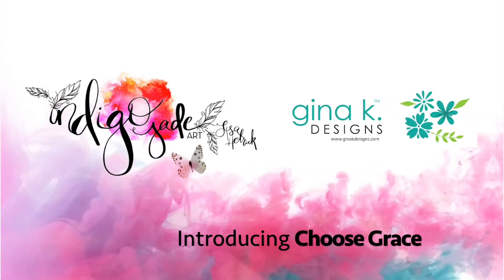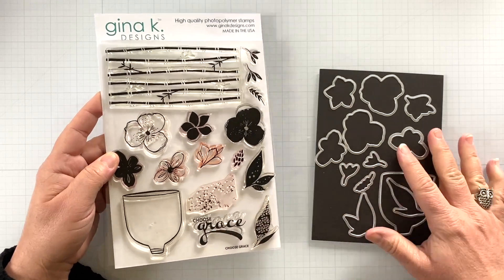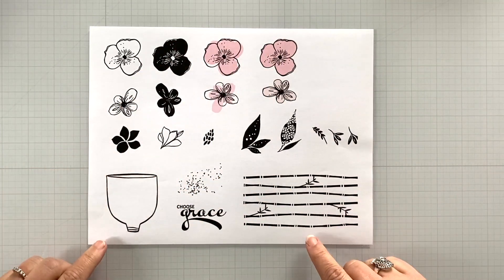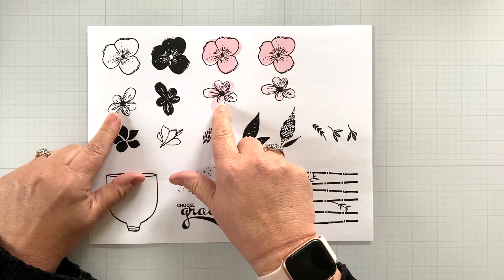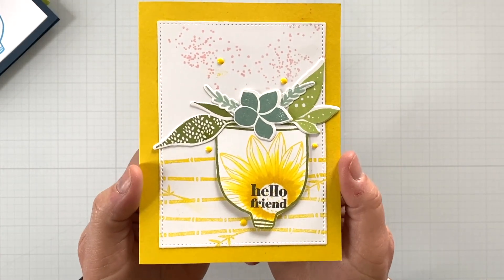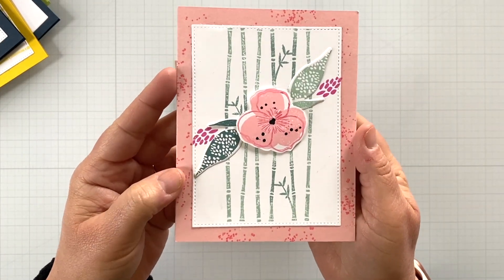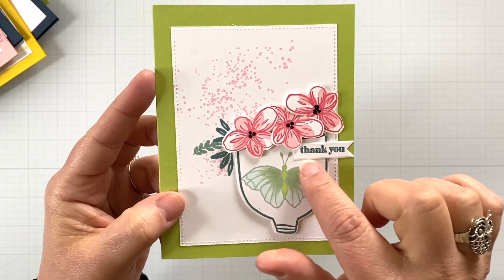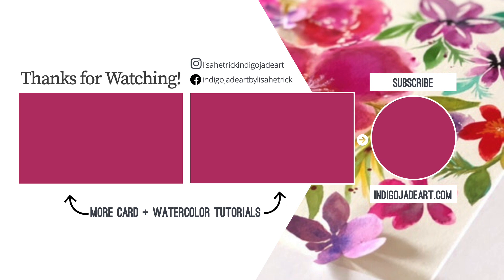Introducing the Choose Grace Stamp Set with Gina K Designs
Introducing my newest stamp set with @GinaKDesigns-StampTV called Choose Grace.

A gift of grace from me to you! I would love it though if you joined my email community.